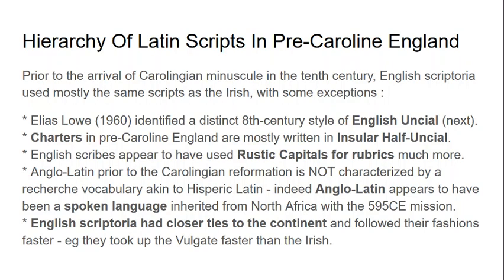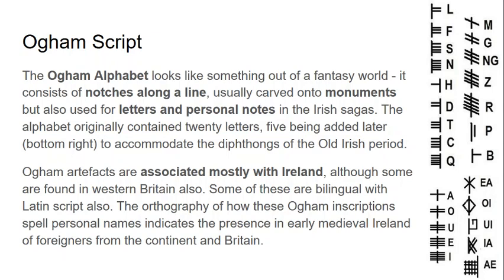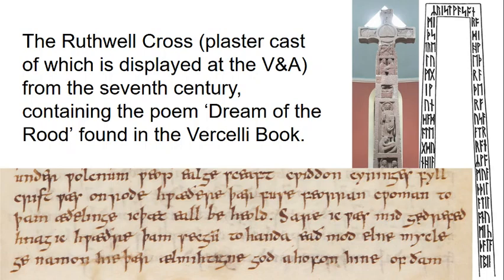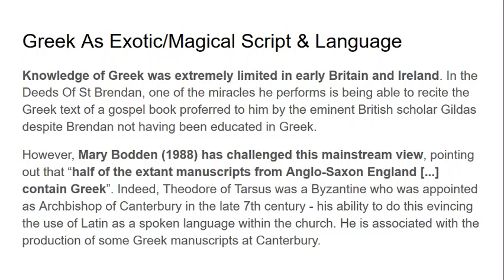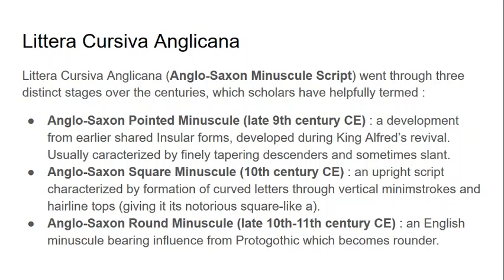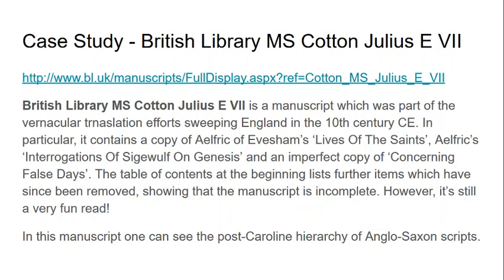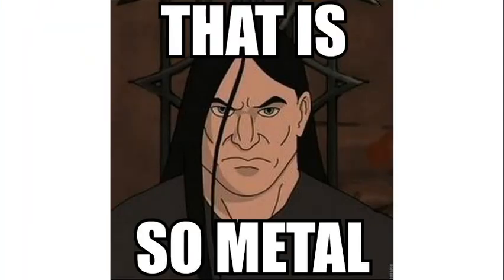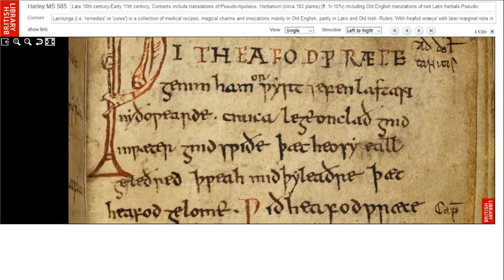How To Read Medieval Manuscripts Written In The Old English Language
Hey guys!
In this video I introduce you to the scripts used to write Old English. It's a really exciting period, which I encourage you to research further! Here is a link to the slides